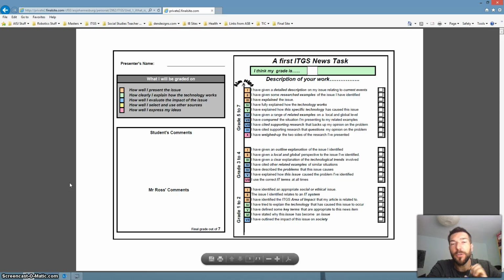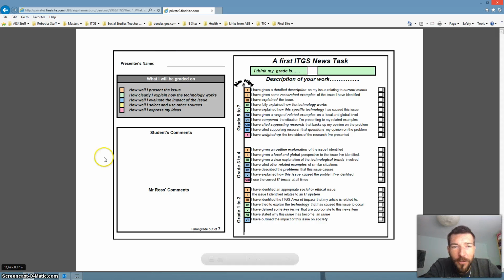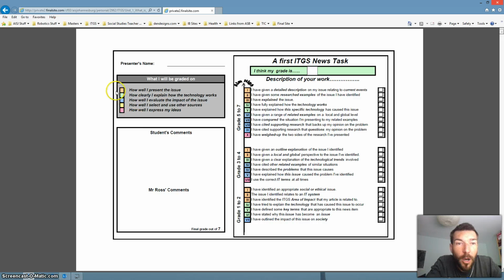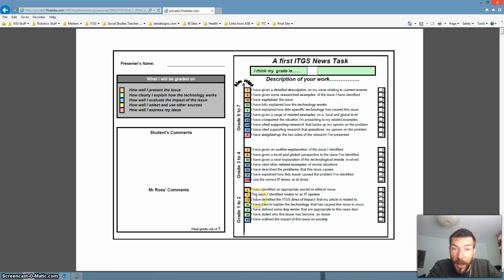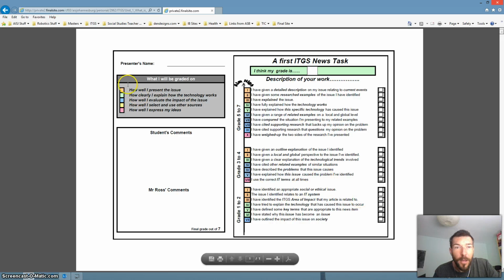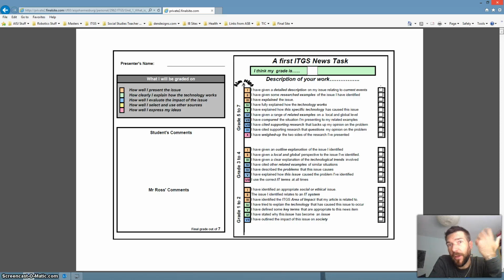How the assessment of the talks will work